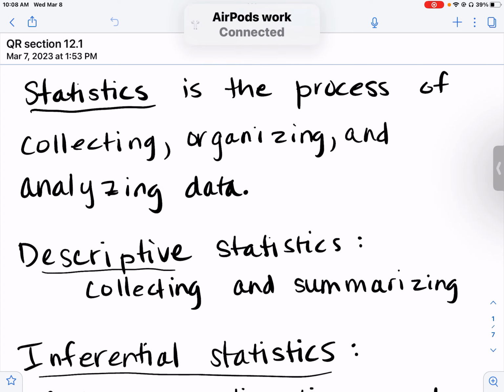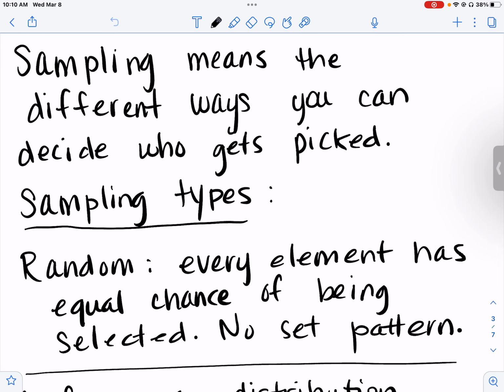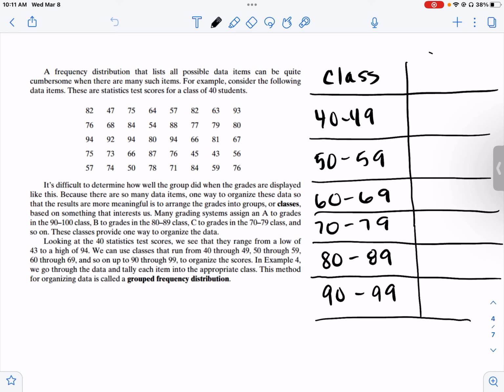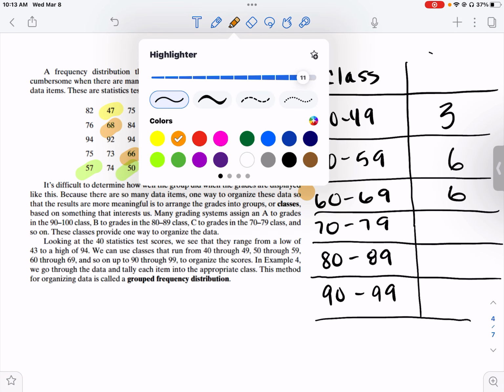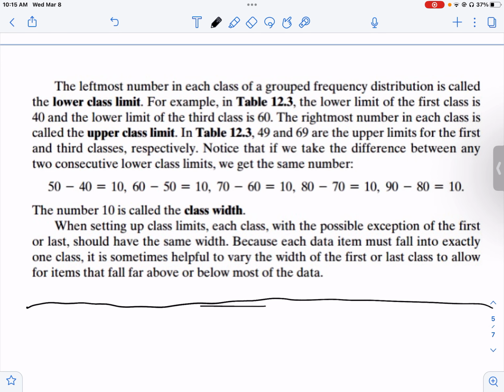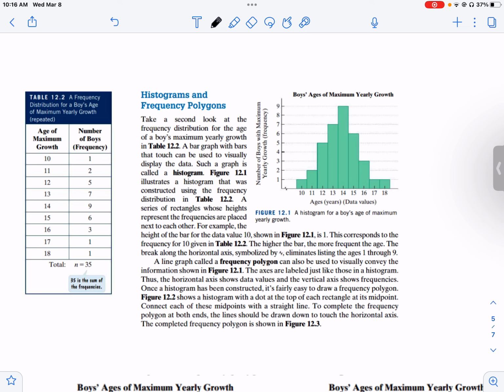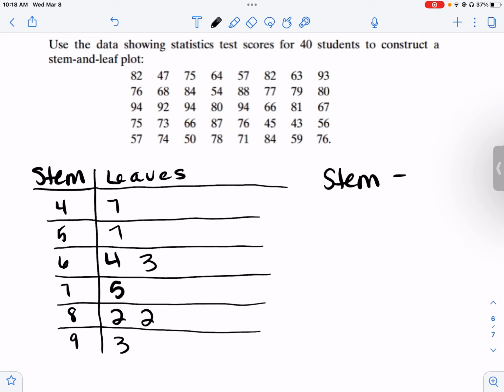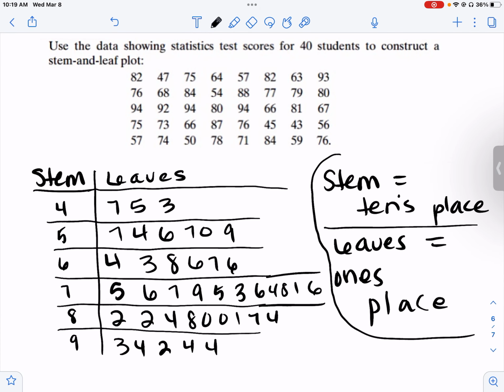QR Section 12.1